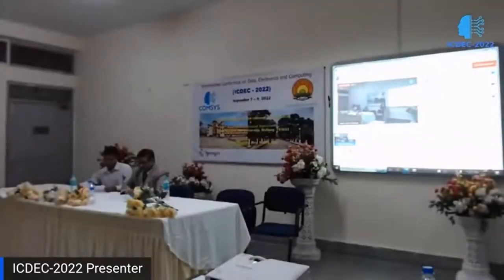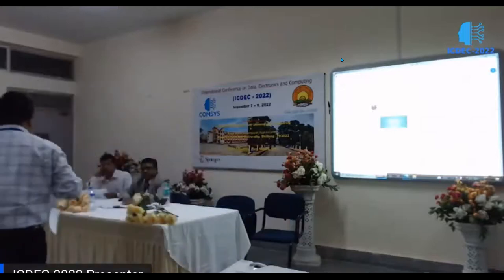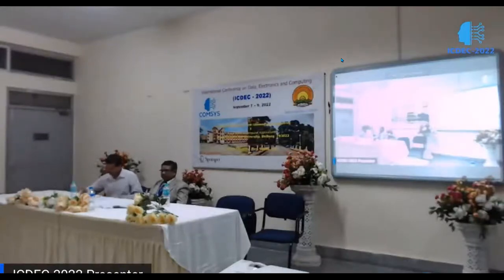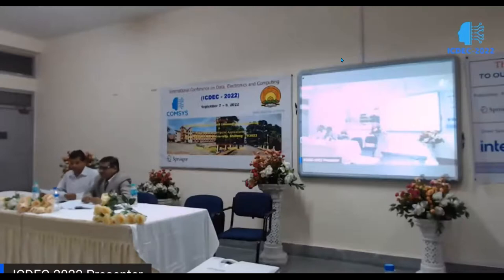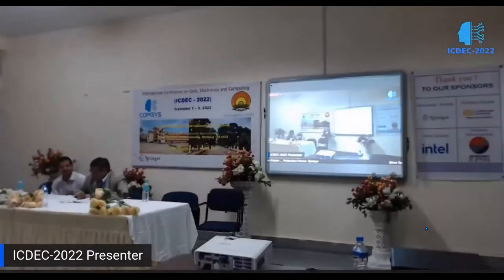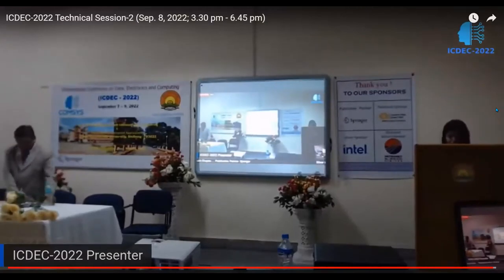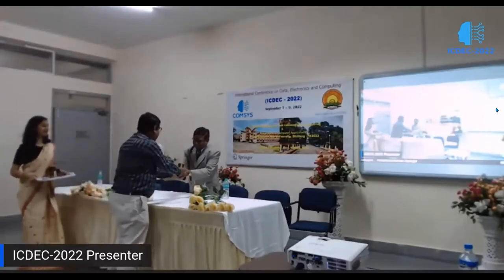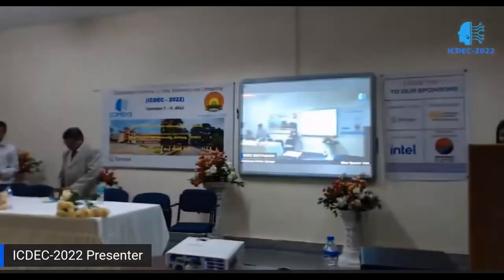Prof Arya chairing a session in CDEC-2022 Technical Session-2 (Sep. 8, 2022; 3.30 pm - 6.45 pm)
Session-9: 3.30 pm – 5.45 pm
Technical Session-2: – 9 papers [paper id: 29, 35, 48, 49, 75, 84, 101, 105, & 134]
Chair1: Prof. S. C. Arya and Chair2: Dr. Swarnajyoti Patra